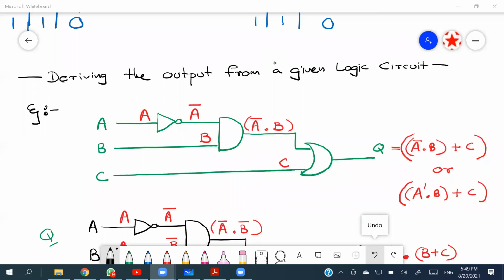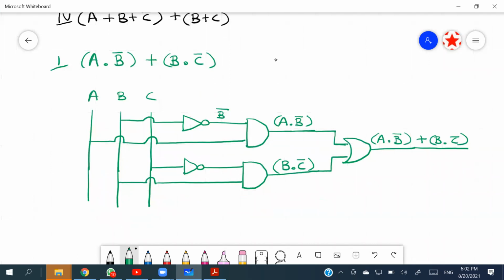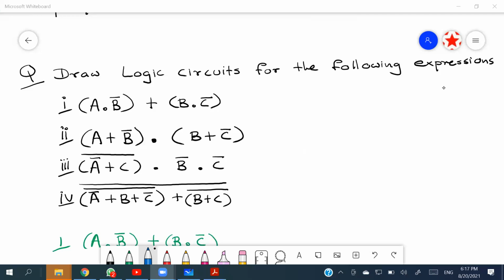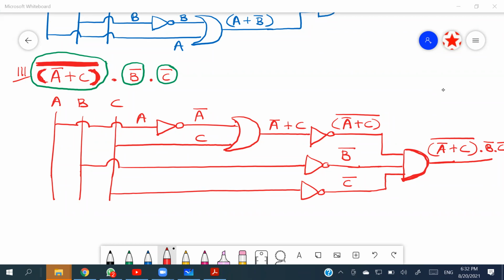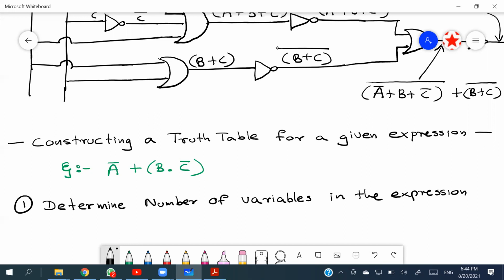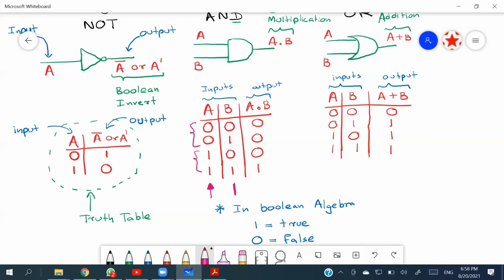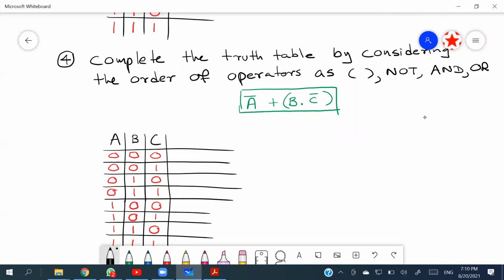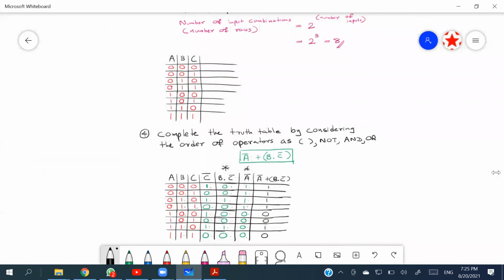G10 ICT Eng @Nanapetha 20 08 2021